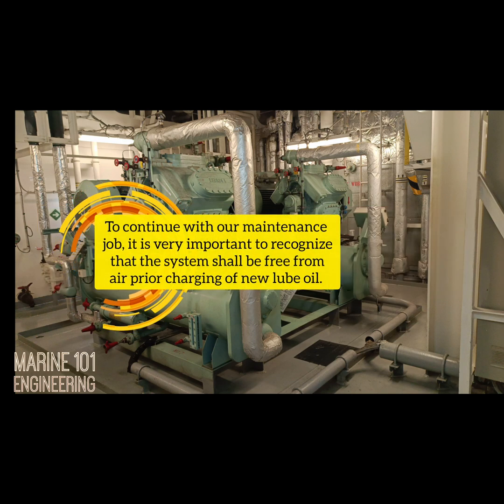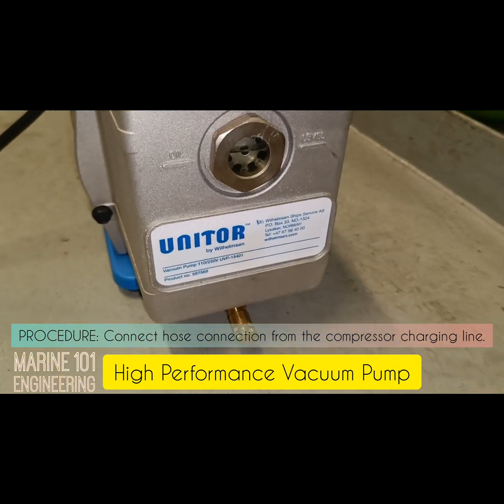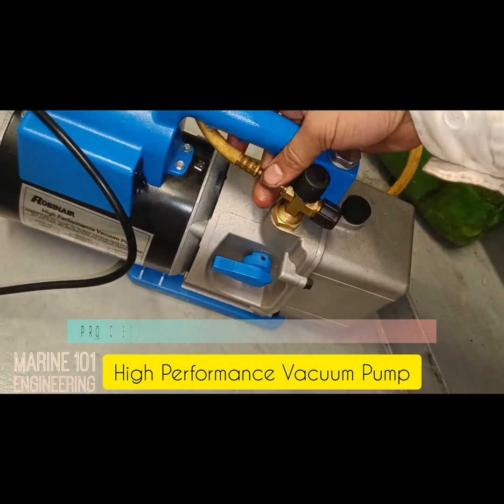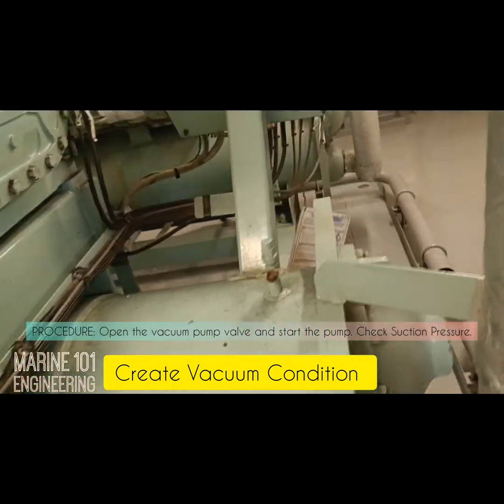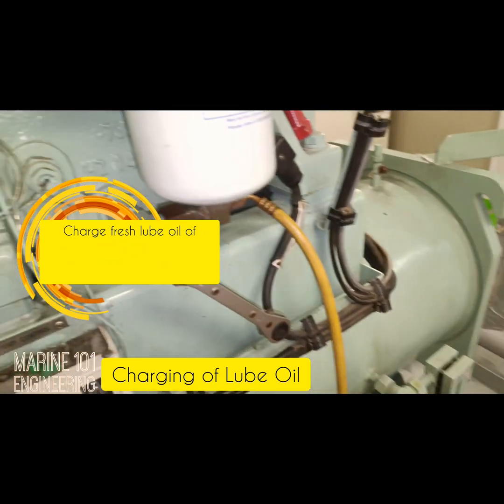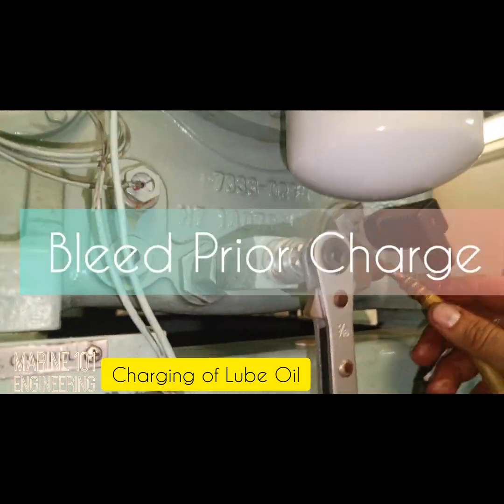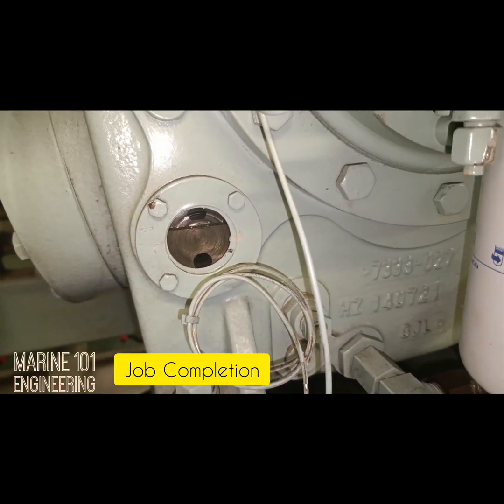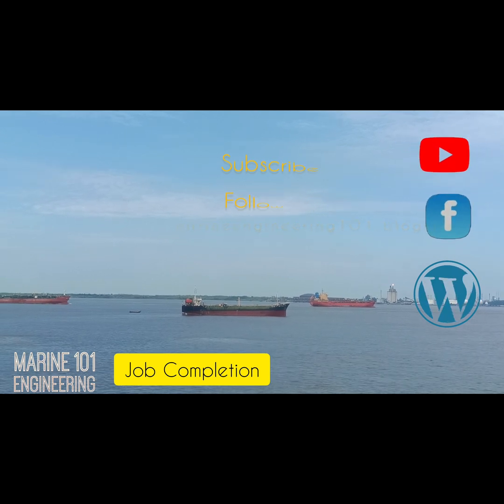Why Do We Need to Create a Vacuum Condition?| Refrigeration 101- Video 32 of 101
How to Renew Lube Oil on an Airconditioning Compressor||

Creating Vacuum Condition Unit Part II

Featuring : 2E Dmitrijs Jefremovs
Due to an unavailable recovery unit, bleeding off of the compressor was carried out to proceed with the job. Points to consider for the job will always include lock out tag out procedures and securing of the system. It is important to note that creating a vacuum Condition is a necessity to make sure that air and condensates are removed from the system prior to recharging lube oil.

Safety procedures have been followed in the conduct of the maintenance job.